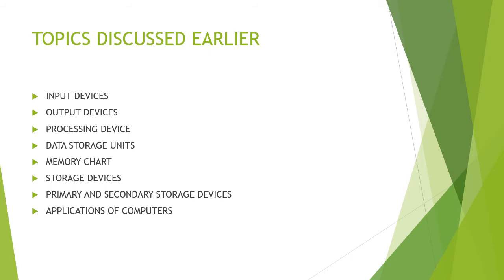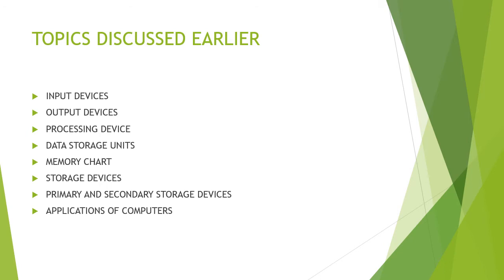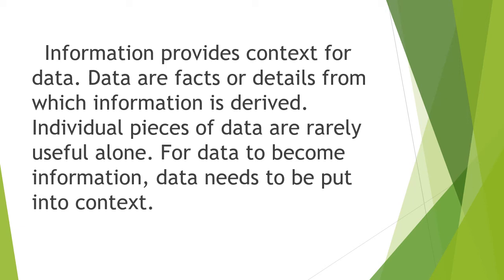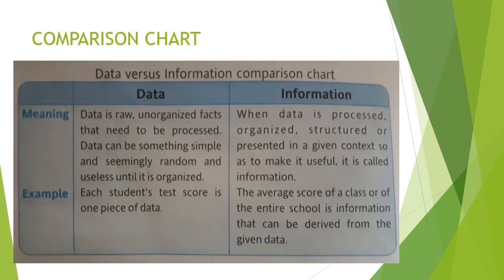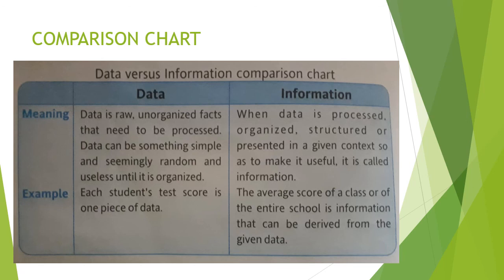Class 4, Computer, Chapter 1, Part 7 by Akanksha